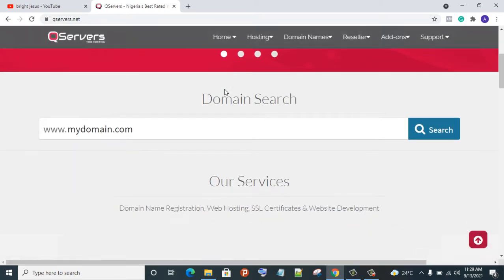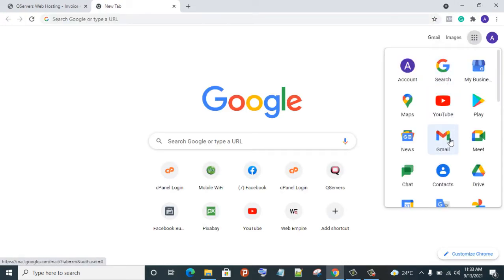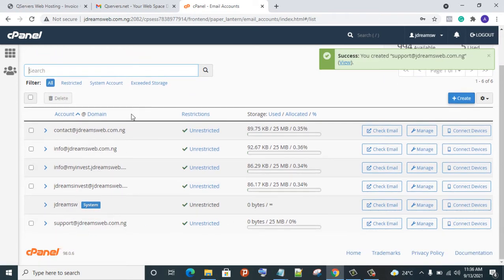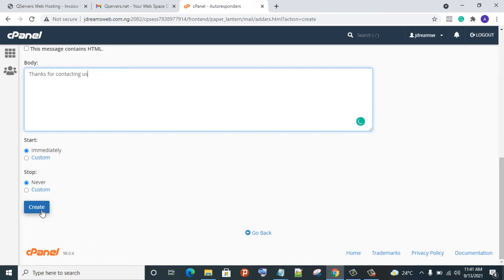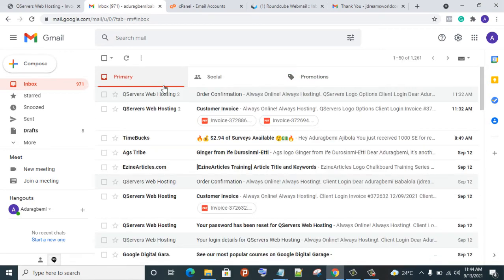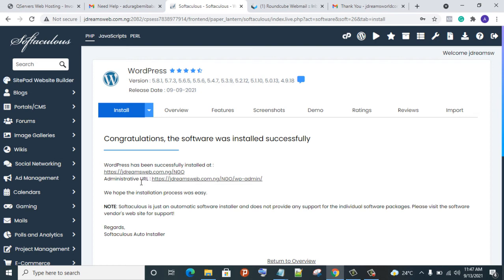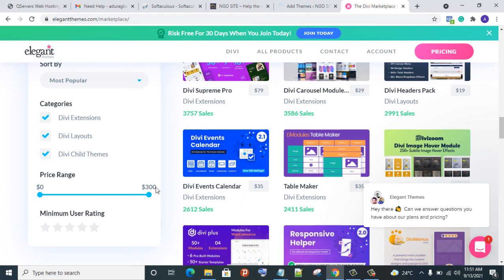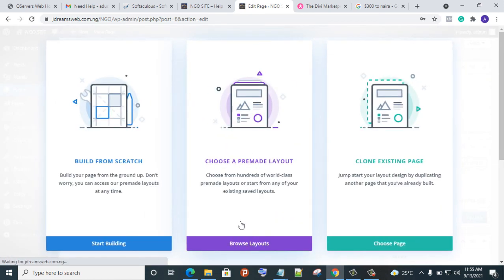How to buy a domain name and hosting, create webmail, Autoresponder, and how to install WordPress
In this step by step easy to follow training video, you will learn How to buy a domain name and hosting, create webmail,  Autoresponder, and how to install WordPress.

To get the DIVI themes